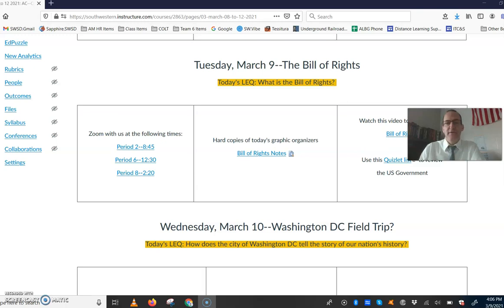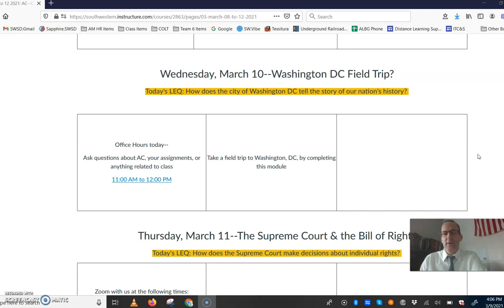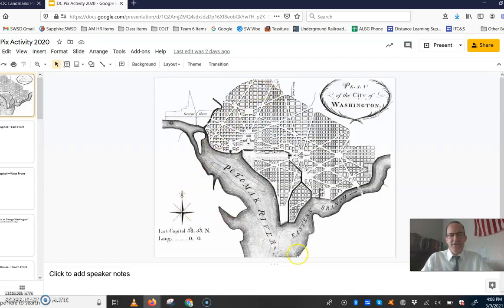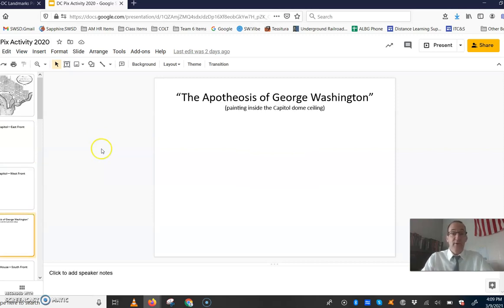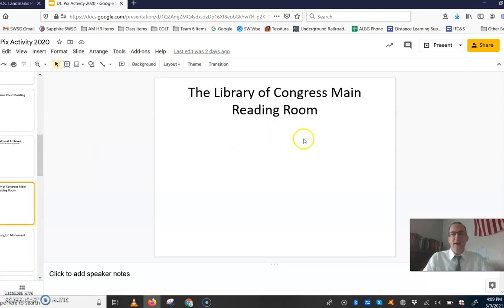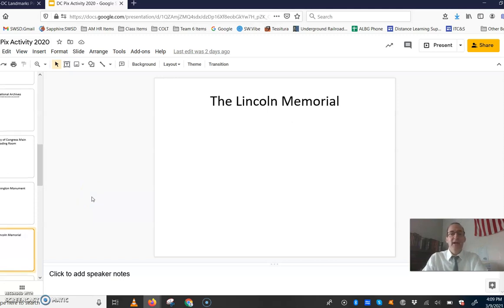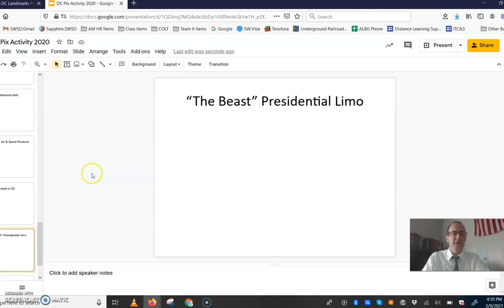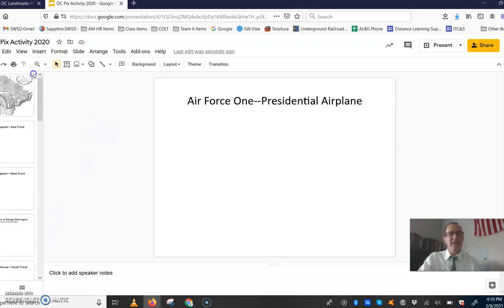DC Field Trip